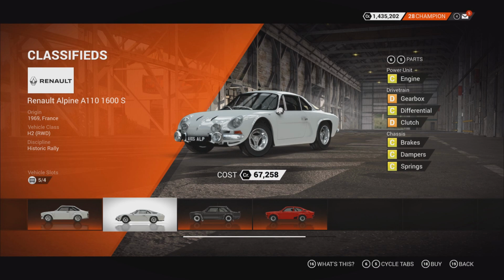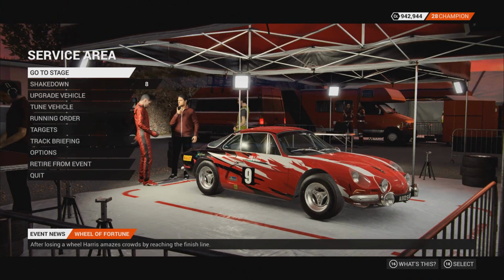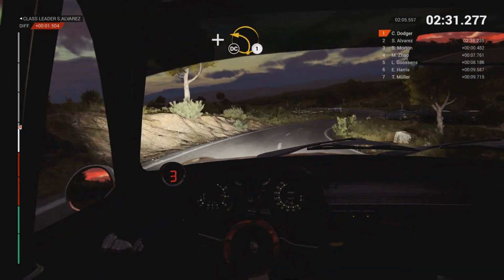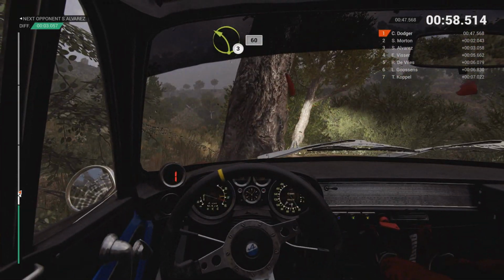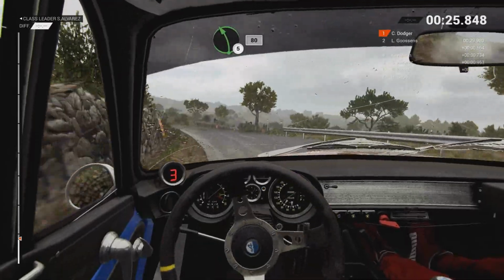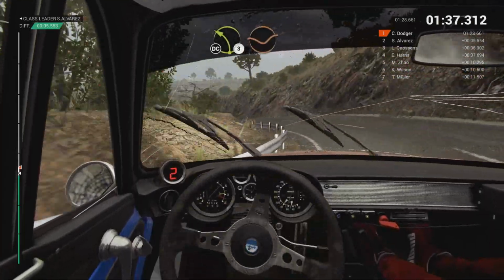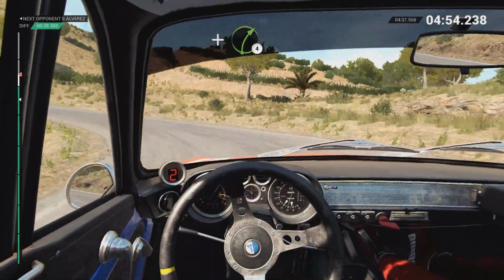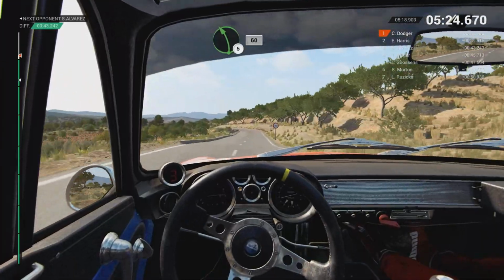Dirt 4 Career | Episode 23 - Up the Interlagos, down the energy.